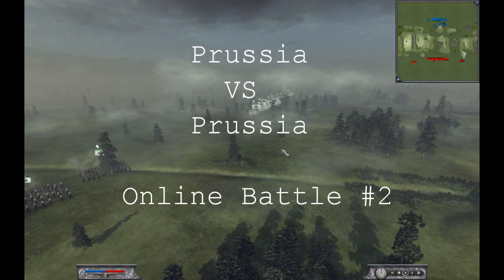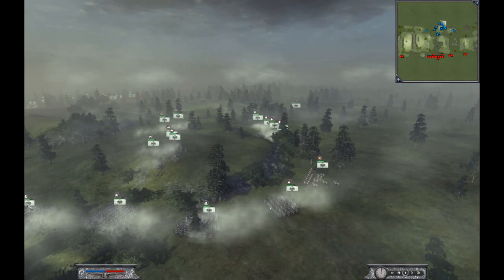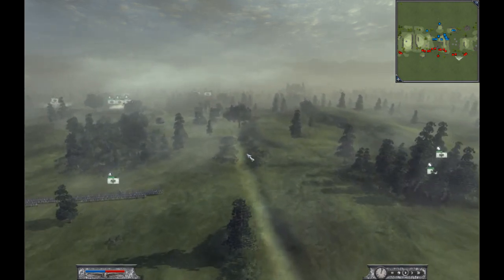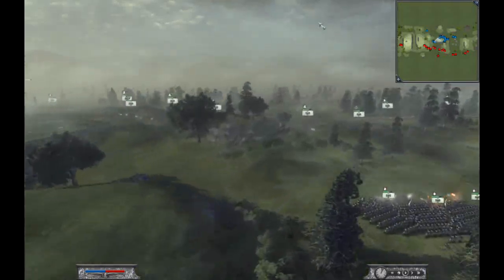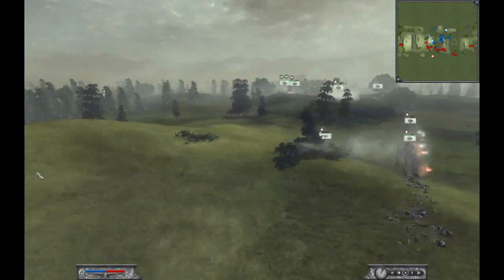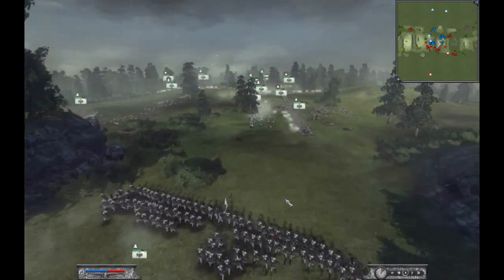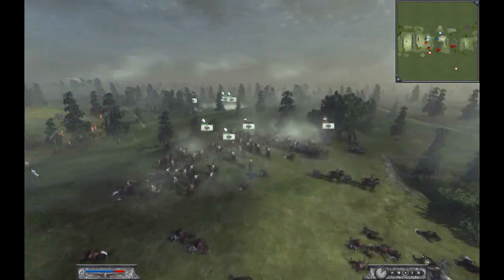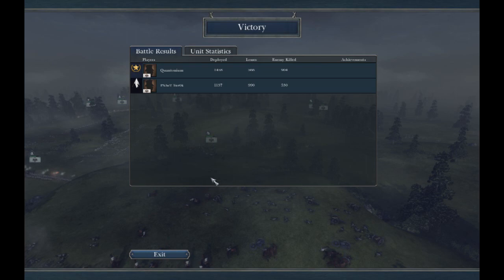LET'S PLAY: Napoleon Total War Online battle #2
Prussia VS Prussia